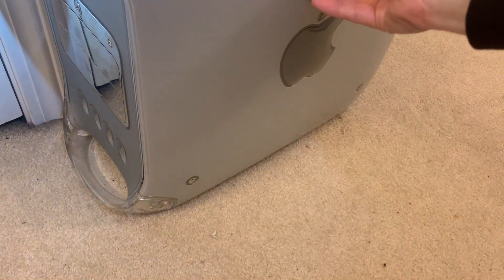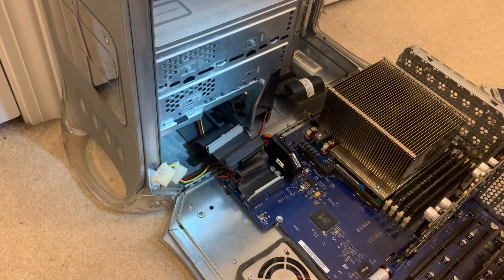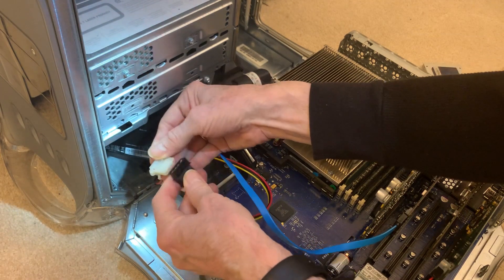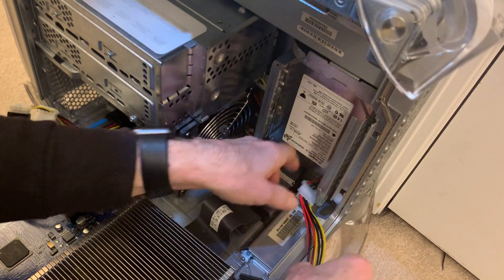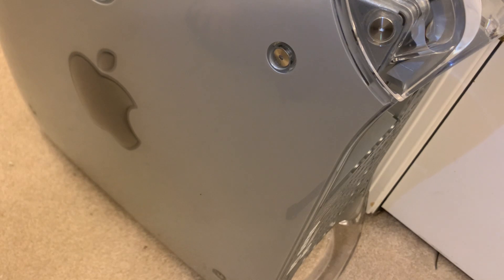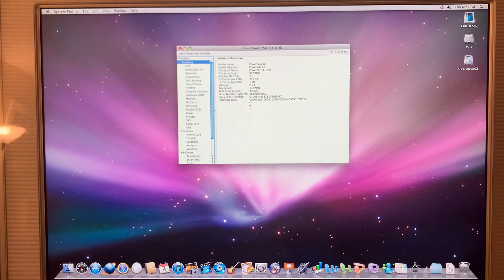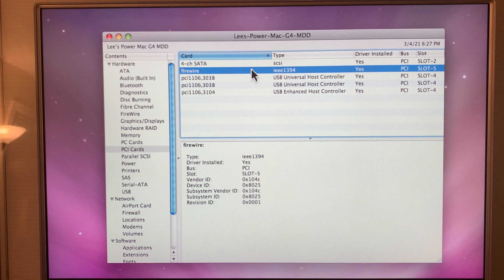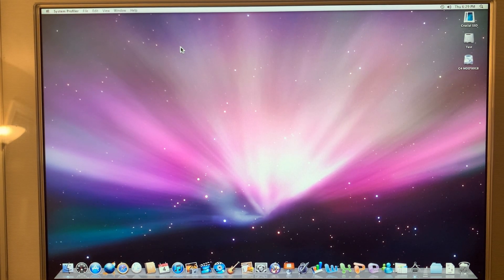Power Mac G4 MDD, Storage and SATA PCI Card Upgrades!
Installing a SATA controller PCI card, and a new SSD on ATA 100, for Tiger and OS 9.